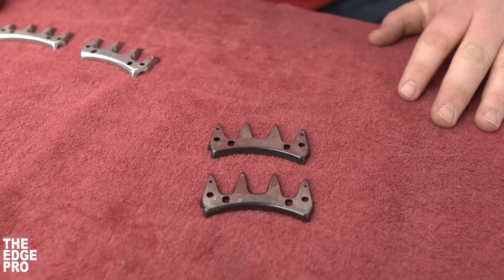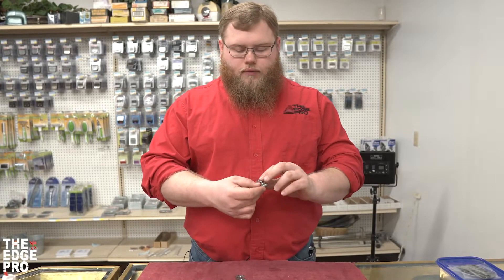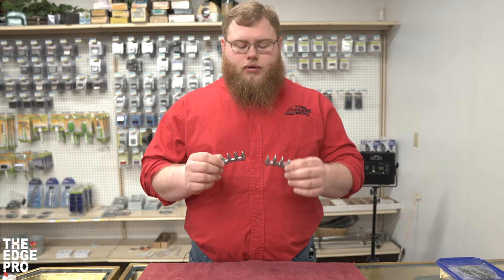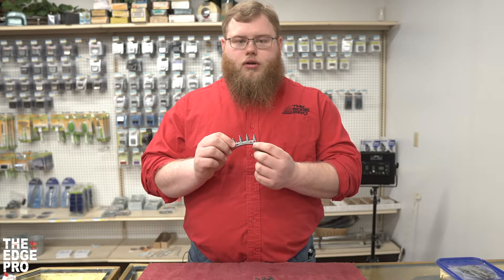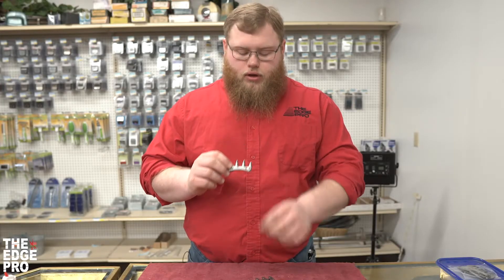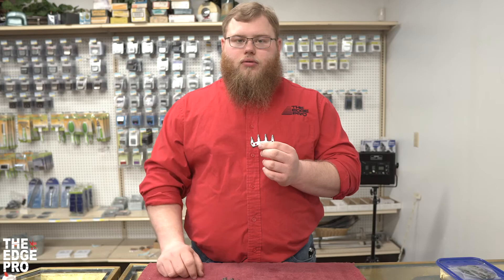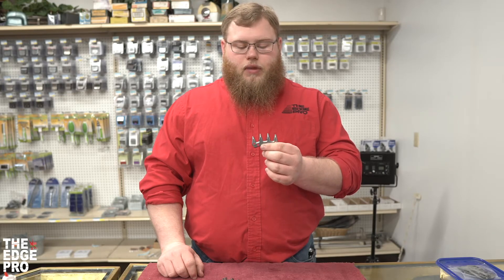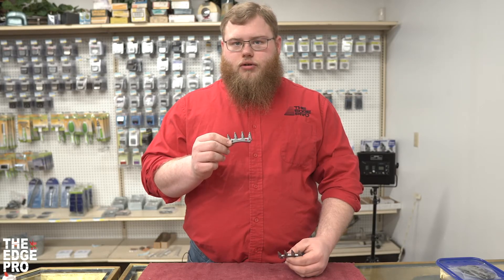Large Animal Shearing Cutters - Oster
Ever wonder if you are using the right Oster cutter for shearing? Well, Zach is here to answer that for you! Zach also walks you through other similar cutter options later on in the video.

We hope you all enjoy the video. We love to provide all of our followers with great content and quality knowledge.